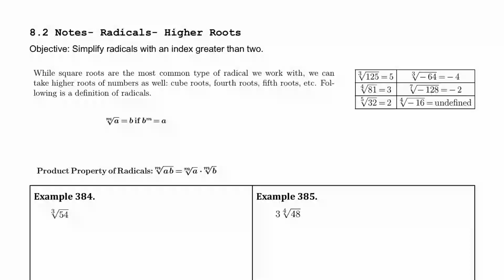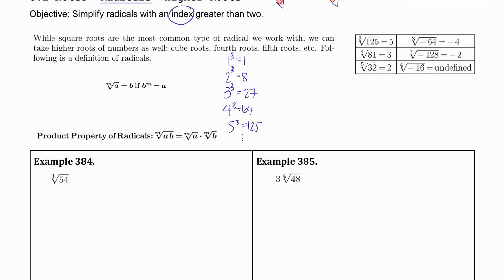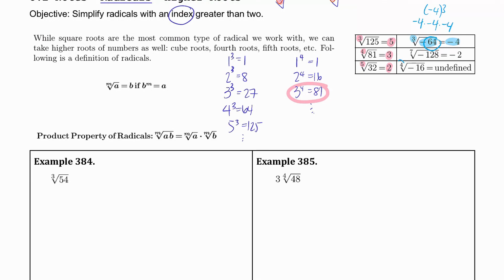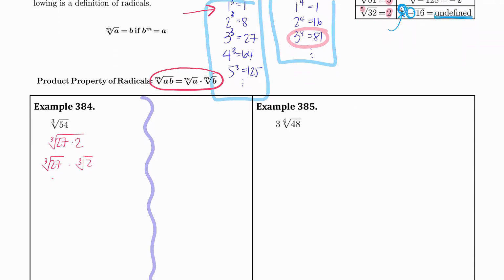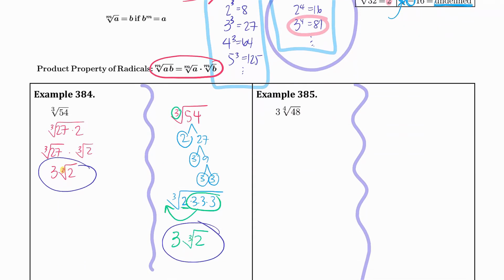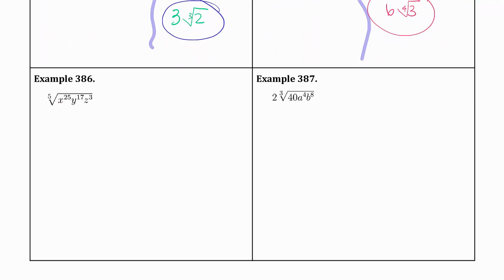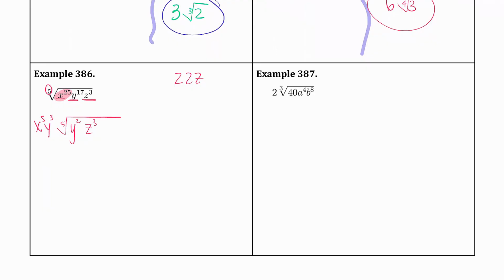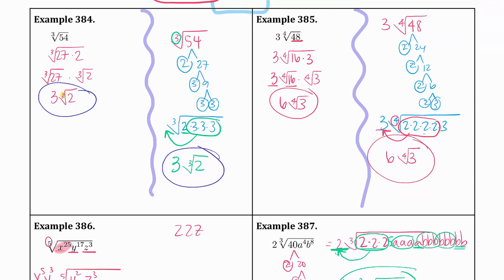8.2 Video Lesson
Simplify radicals (higher roots)